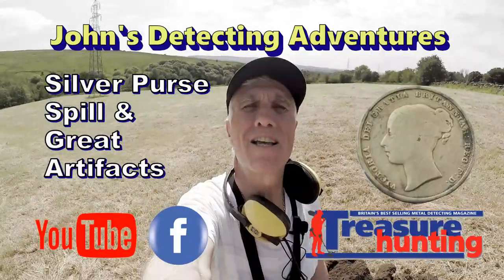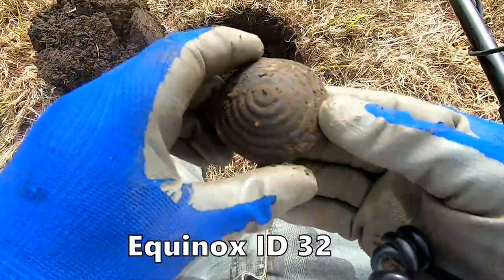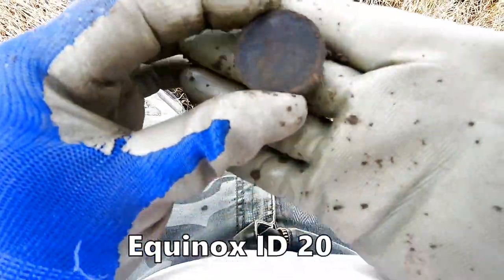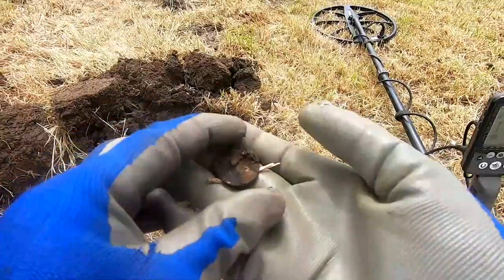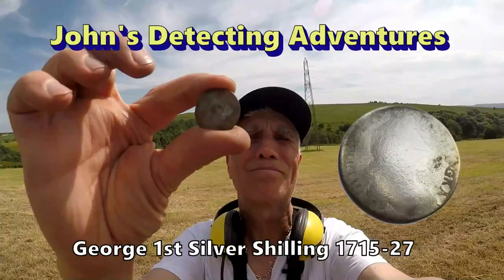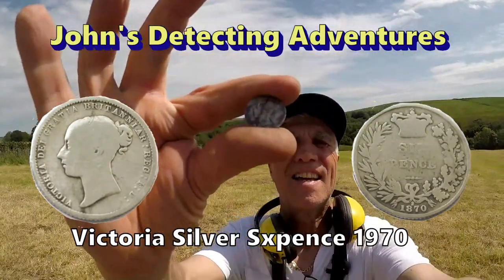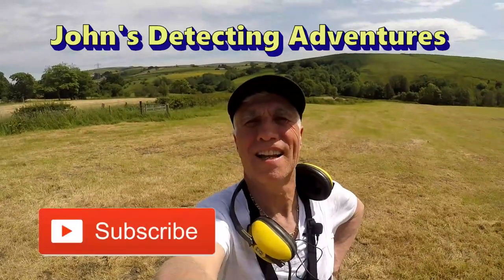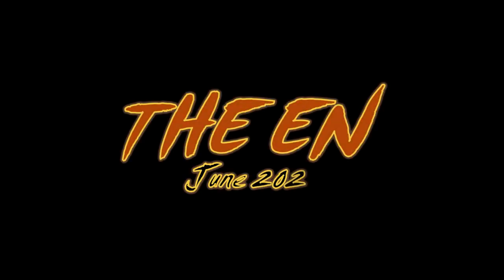A SILVER HOARD FROM A PURSE , BUT HOW OLD ARE THE COINS & WHAT SIZES ARE THEY?